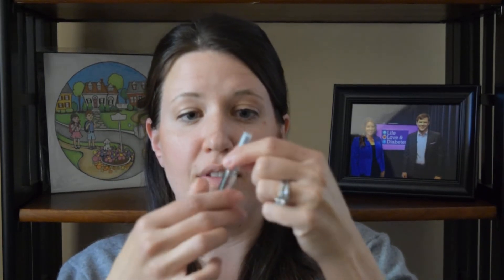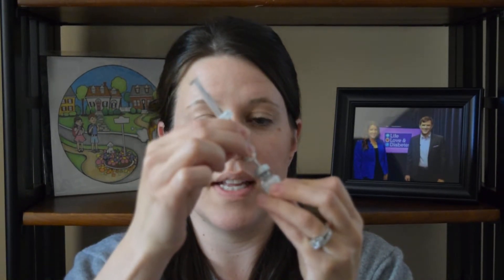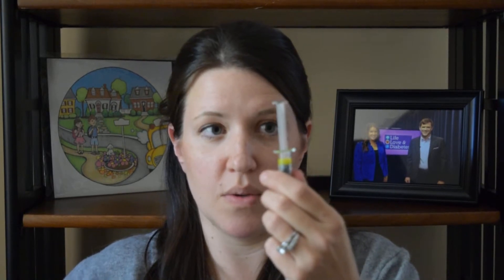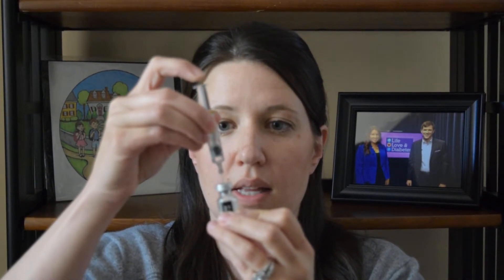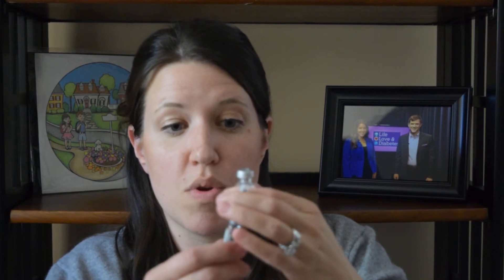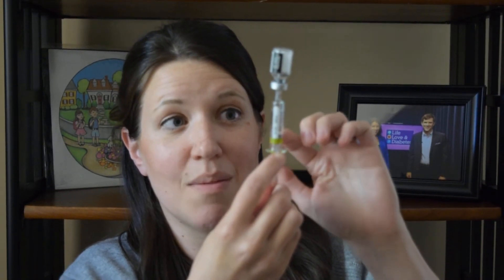Diabetes Minute: Using a Glucagon Emergency Kit (20)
A Glucagon Emergency Kit can be challenging to assemble and deliver, particularly in a stressful situation. See how Alana practices preparing and administering Glucagon in this video.